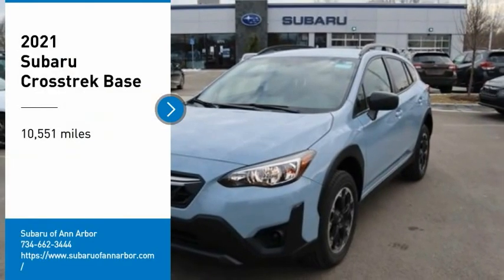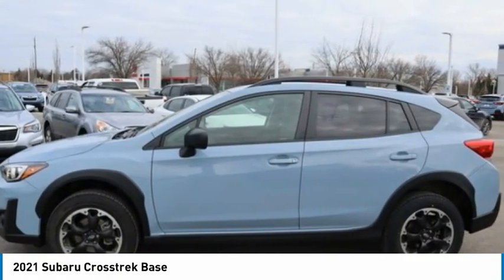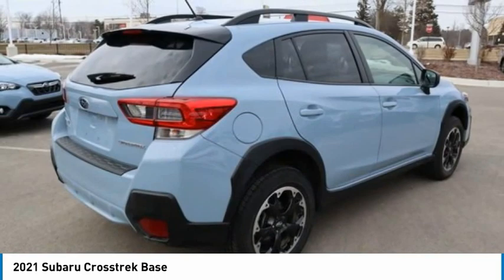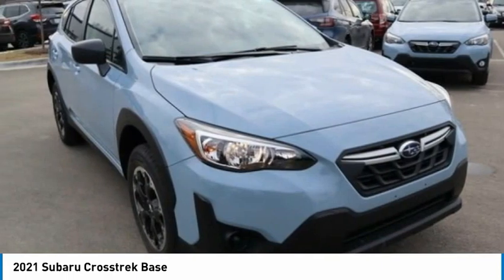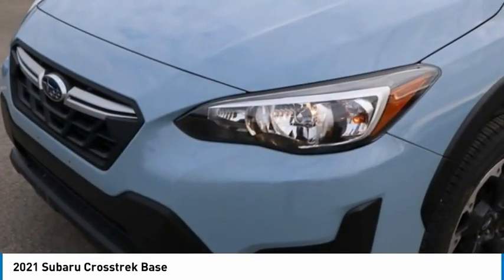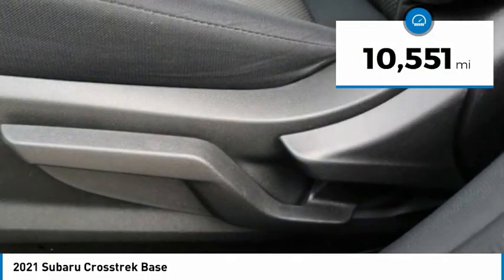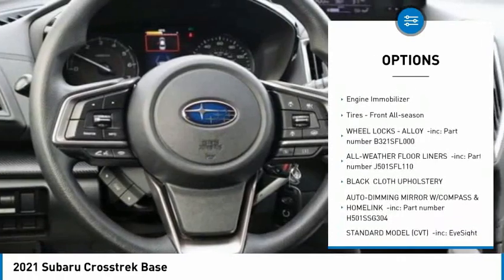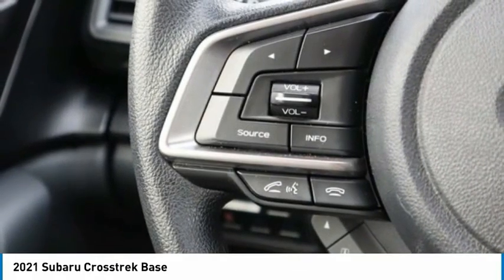2021 Subaru Crosstrek S359553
2021 Subaru Crosstrek Base

COMES WITH A COMPLIMENTARY LIFETIME POWERTRAIN WARRANTY, 1 YEAR MAINTENANCE, AND 1 YEAR KEY REPLACEMENT!! ALL VEHICLES HAVE REPEL ADDED.CARFAX One-Owner. Clean CARFAX.2021 Subaru Crosstrek Base **CERTIFIED USED Gray AWD Lineartronic CVT 2.0L DOHCLOVE STRIKES TWICE. 28/33 City/Highway MPGAwards:* ALG Residual Value Awards, Residual Value Awards